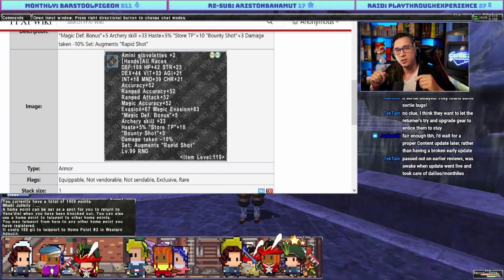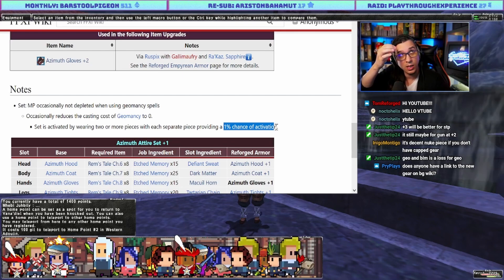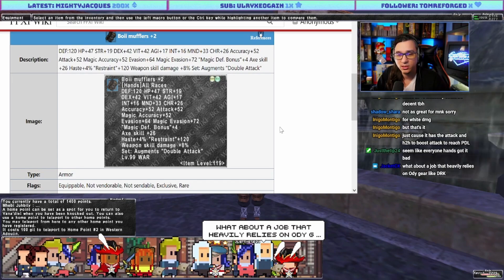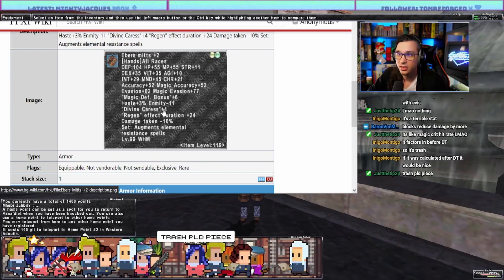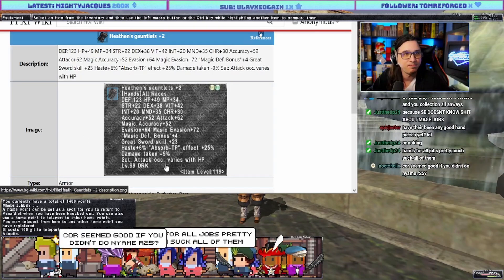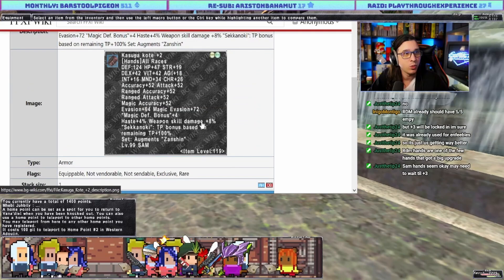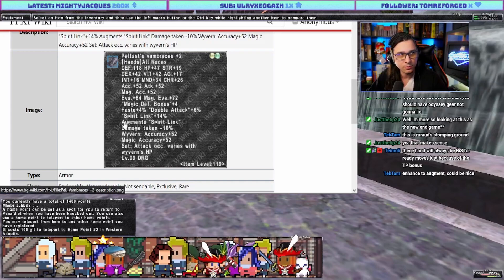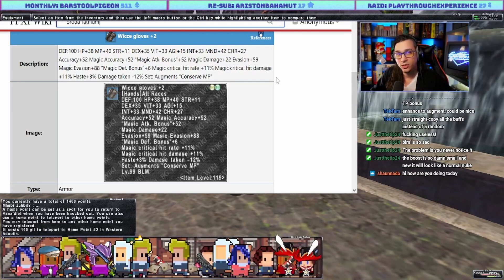Full FFXI Empyrean+2 Set Review ~ Hand Slot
Hands are a mixed bag, few strict upgrades, few early endgame powerhouses.

Come and hang out and get yourself an avatar!